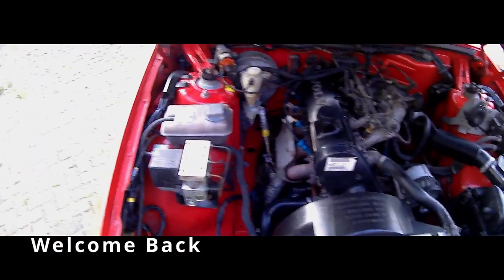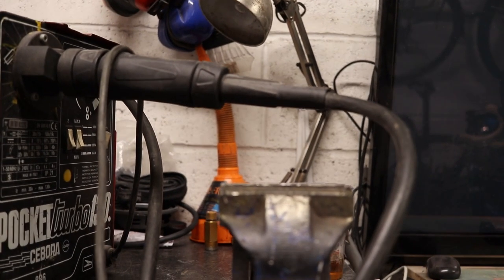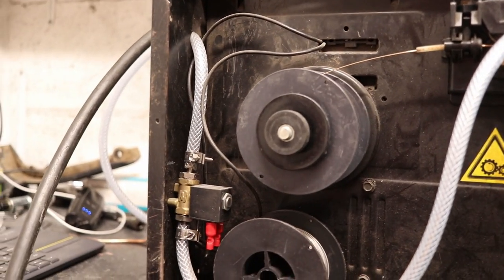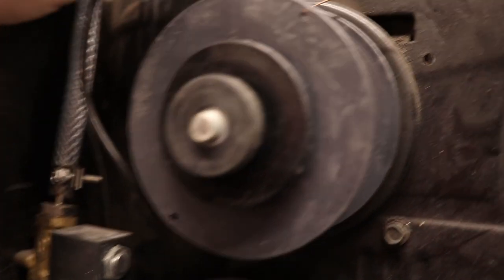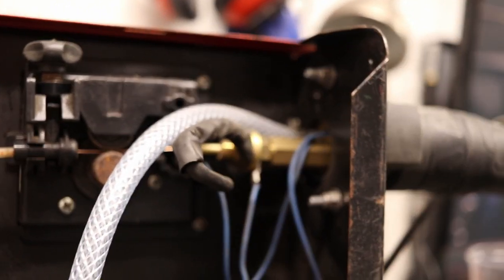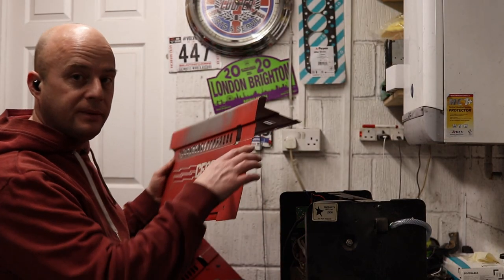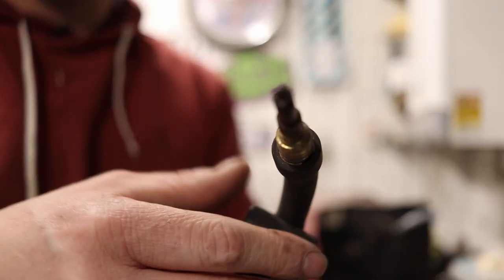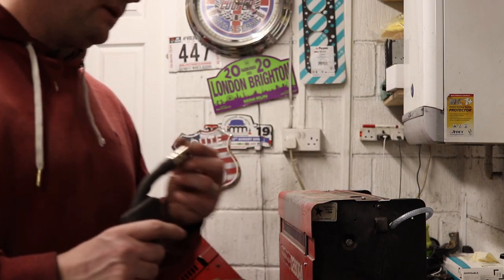Cebora Pocket 130 | Mig Welder Modifications | Euro Torch and External Gas Valve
In response to two questions in the last couple of weeks here is a look at the mods I’ve made to my mig welder.

One of the mods was to allow the use of a large gas bottle and the other to install a euro torch.

Each one was done a few years ago but still works now.